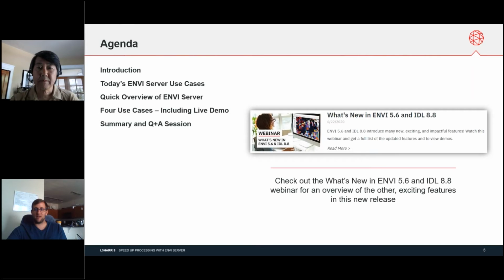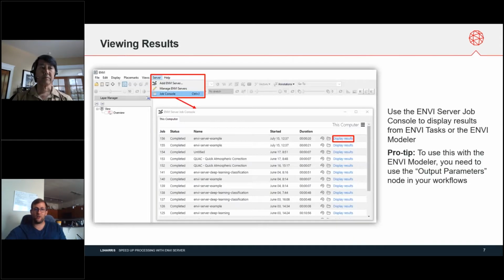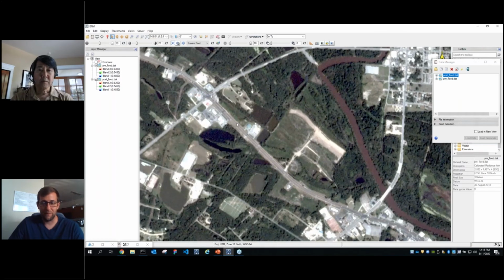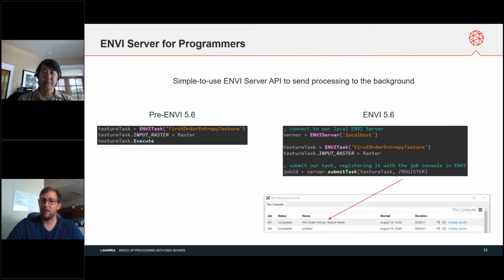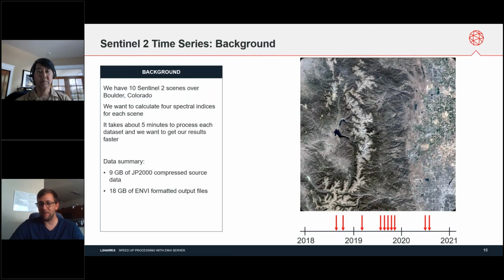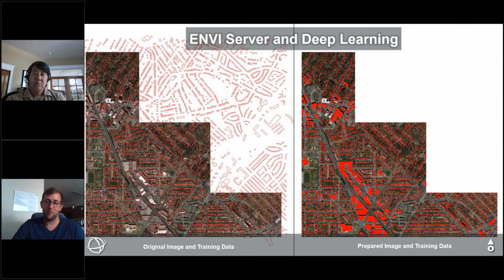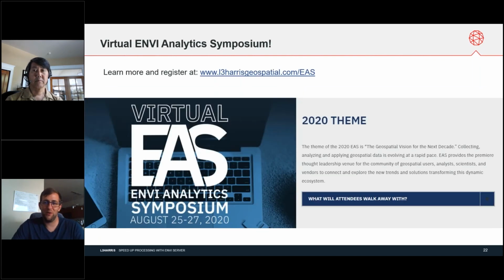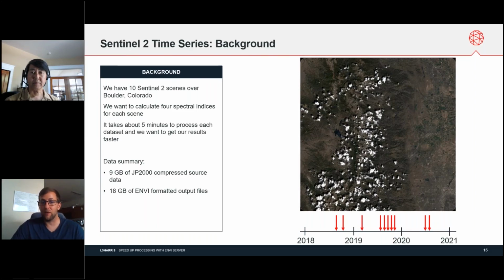Save Time and Speed Up Image Processing and Analysis With ENVI® Server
With the introduction of ENVI® Server as part of ENVI 5.6, it is now easier than ever to distribute processing using ENVI’s powerful tools. This can help you save time, fully utilize existing hardware, and easily distribute processing to local servers, all without needing to code!

Watch this recorded webinar for an in-depth overview of ENVI Server and how it can be used to manage and run processing for on-premises and enterprise applications. We will show live demos and cover some of the many use cases that make ENVI Server one of the most exciting additions to ENVI!